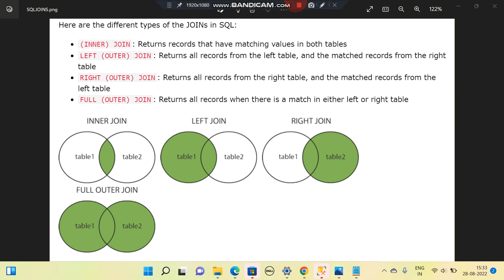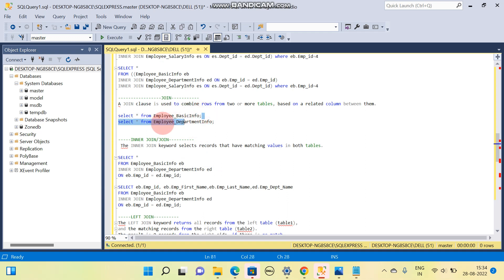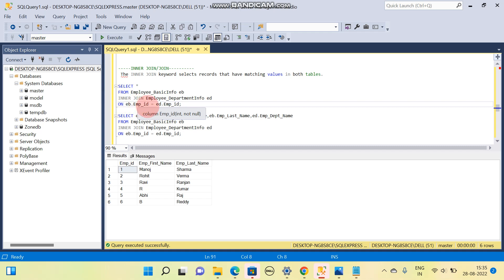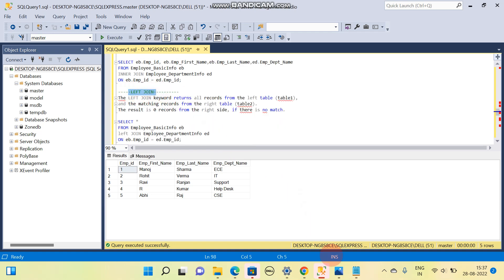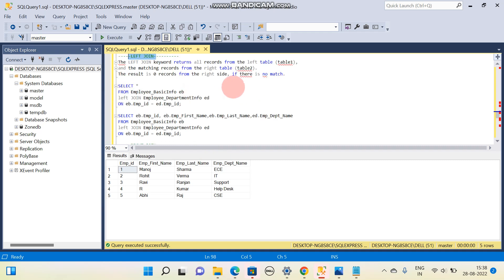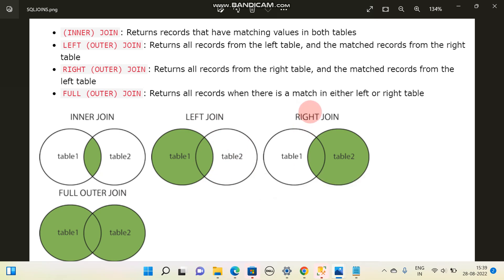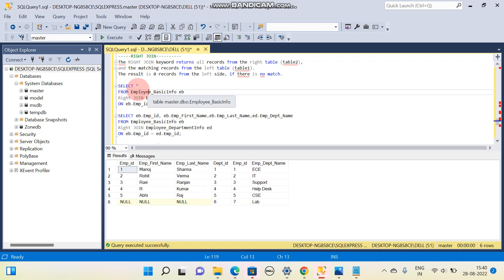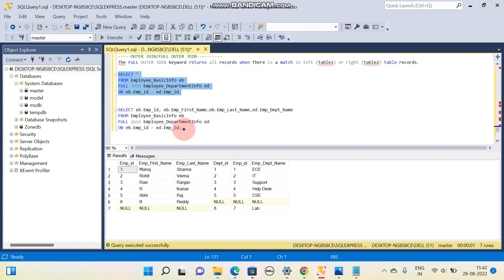PART-15 | Appian Interview Question | SQL Joins Tutorial For Beginners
PART-15 | Appian Interview Question | SQL Joins Tutorial For Beginners | Inner, Left, Right, Full Join | SQL Joins With Examples

jOINS
1)Create table :Employee_BasicInfo

CREATE TABLE Employee_BasicInfo
Emp_id INT Identity,
Emp_First_Name Varchar(100),
Emp_Last_Name Varchar(100),

CREATE TABLE Employee_DepartmentInfo
Dept_id INT Identity,
Emp_id INT,
Emp_Dept_Name Varchar(100),

CREATE TABLE Employee_SalaryInfo
id INT Identity,
Dept_id INT,
Emp_id INT,
Emp_salary Varchar(100),

ALTER TABLE  Employee_SalaryInfo
DROP COLUMN Emp_id;

select * from Employee_BasicInfo;
select * from Employee_DepartmentInfo;
select * from Employee_SalaryInfo;

INSERT INTO Employee_SalaryInfo VALUES (1,'10000')
INSERT INTO Employee_SalaryInfo VALUES (2,'12000');
INSERT INTO Employee_SalaryInfo VALUES (3,'14000');
INSERT INTO Employee_SalaryInfo VALUES (4,'16000');
INSERT INTO Employee_SalaryInfo VALUES (5,'18000');

select * from Employee_BasicInfo;
select * from Employee_DepartmentInfo;
select * from Employee_SalaryInfo;

UPDATE Employee_SalaryInfo SET Emp_salary=18000 where id=5

SELECT *
FROM Employee_BasicInfo eb
INNER JOIN Employee_DepartmentInfo ed
ON eb.Emp_id = ed.Emp_id;

SELECT *
FROM ((Employee_BasicInfo eb
INNER JOIN Employee_DepartmentInfo ed ON eb.Emp_id = ed.Emp_id)
INNER JOIN Employee_SalaryInfo es ON es.Dept_id = ed.Dept_id) where eb.Emp_id=4

SELECT *
FROM ((Employee_BasicInfo eb

JOIN
A JOIN clause is used to combine rows from two or more tables, based on a related column between them.

select * from Employee_BasicInfo;
select * from Employee_DepartmentInfo;

INNER JOIN/JOIN
 The INNER JOIN keyword selects records that have matching values in both tables.

SELECT *
FROM Employee_BasicInfo eb
ON eb.Emp_id = ed.Emp_id;

SELECT eb.Emp_id, eb.Emp_First_Name,eb.Emp_Last_Name,ed.Emp_Dept_Name
FROM Employee_BasicInfo eb
ON eb.Emp_id = ed.Emp_id;

LEFT JOIN
The LEFT JOIN keyword returns all records from the left table (table1),
and the matching records from the right table (table2).
The result is 0 records from the right side, if there is no match.

SELECT *
FROM Employee_BasicInfo eb
left JOIN Employee_DepartmentInfo ed
ON eb.Emp_id = ed.Emp_id;

SELECT eb.Emp_id, eb.Emp_First_Name,eb.Emp_Last_Name,ed.Emp_Dept_Name
FROM Employee_BasicInfo eb
ON eb.Emp_id = ed.Emp_id;

RIGHT JOIN
The RIGHT JOIN keyword returns all records from the right table (table2),
and the matching records from the left table (table1).
The result is 0 records from the left side, if there is no match.

SELECT *
FROM Employee_BasicInfo eb
Right JOIN Employee_DepartmentInfo ed
ON eb.Emp_id = ed.Emp_id;

SELECT eb.Emp_id, eb.Emp_First_Name,eb.Emp_Last_Name,ed.Emp_Dept_Name
FROM Employee_BasicInfo eb
ON eb.Emp_id = ed.Emp_id;

OUTER JOIN/FULL OUTER JOIN
The FULL OUTER JOIN keyword returns all records when there is a match in left (table1) or right (table2) table records.

SELECT *
FROM Employee_BasicInfo eb
FULL JOIN Employee_DepartmentInfo ed
ON eb.Emp_id = ed.Emp_id;

SELECT eb.Emp_id, eb.Emp_First_Name,eb.Emp_Last_Name,ed.Emp_Dept_Name
FROM Employee_BasicInfo eb
ON eb.Emp_id = ed.Emp_id;